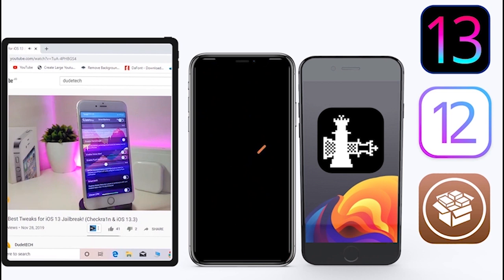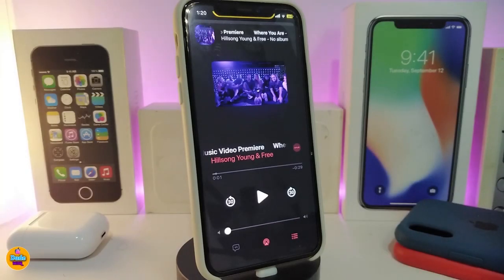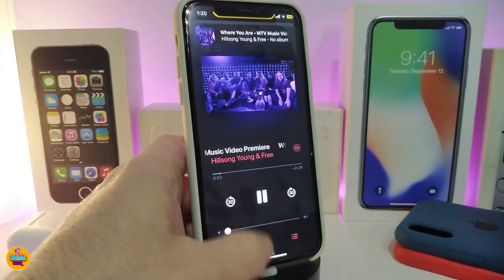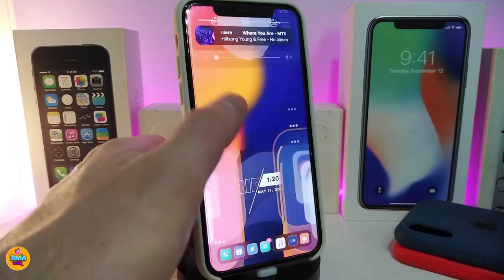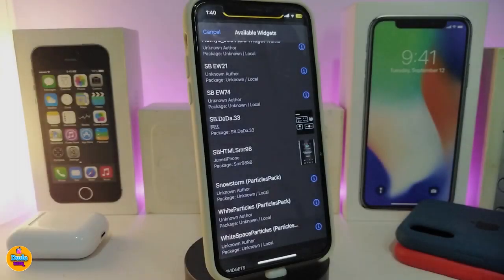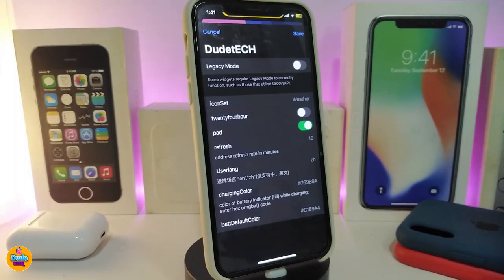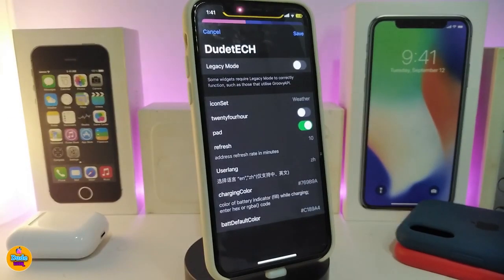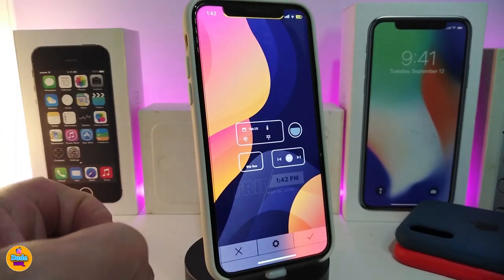Top NEW iOS 13.5 Jailbreak Tweaks for Unc0ver & Checkra1n Jailbreak TWEAKS!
Tweak List:
Flowic
ColorMyHome

Theme :  Viola
Unc0ver tutorial: